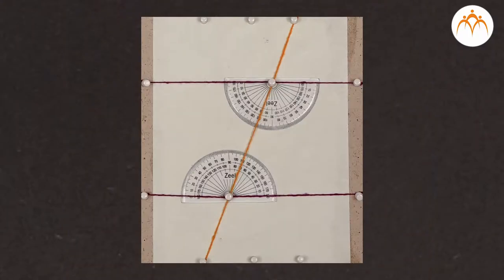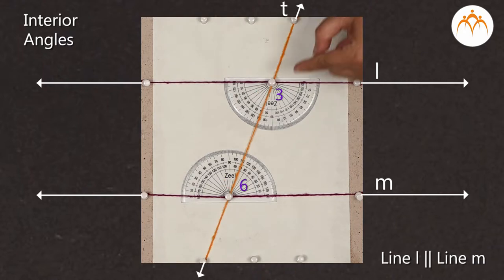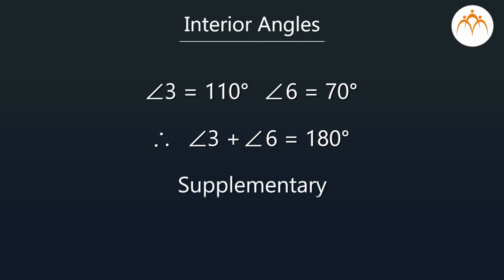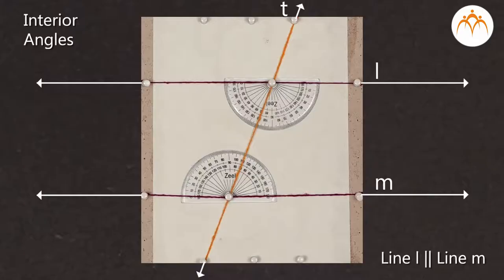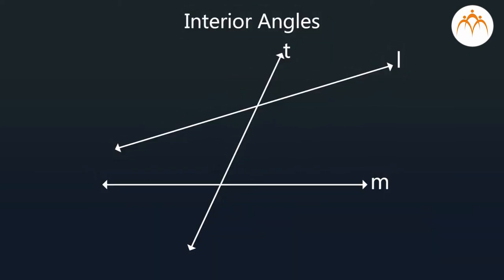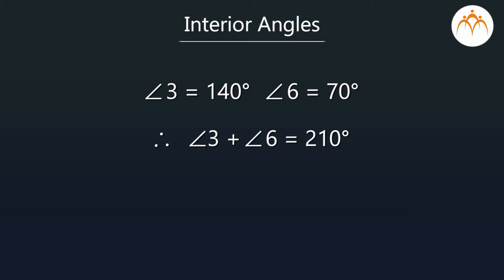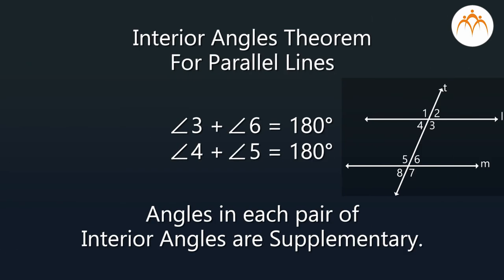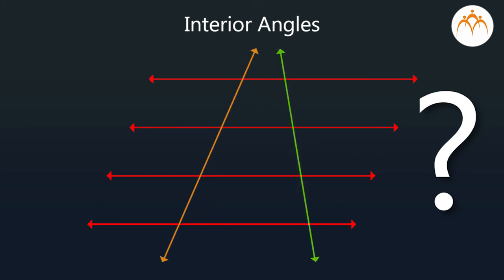Concept of Interior Angles on Same Side of Transversal